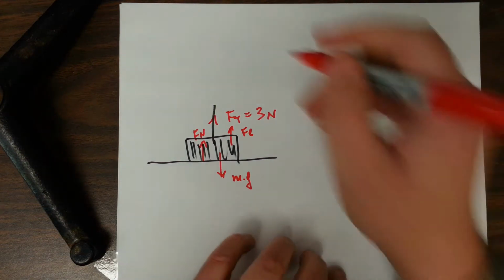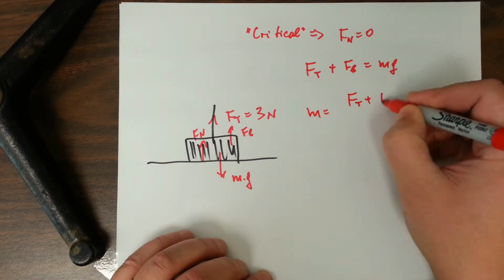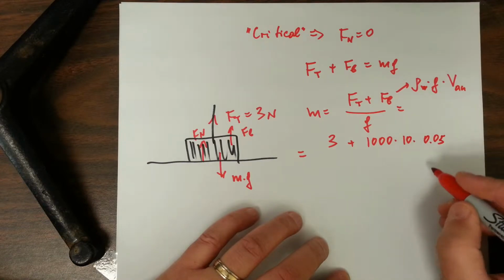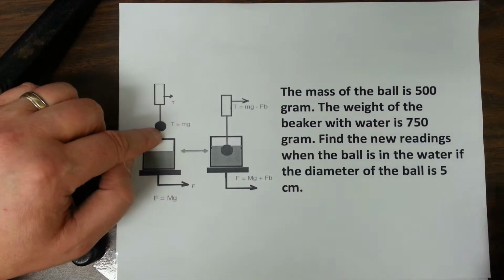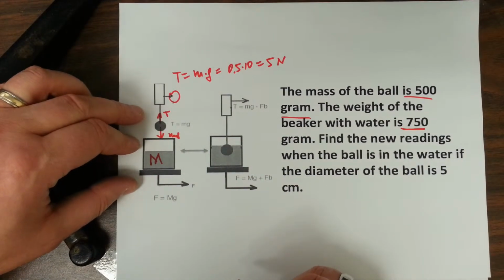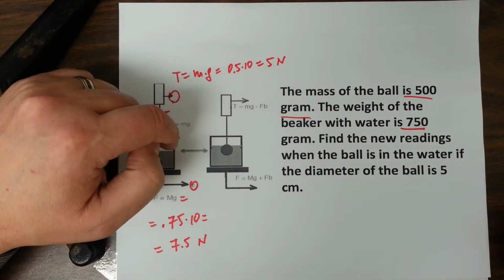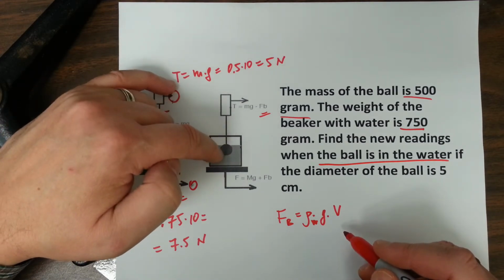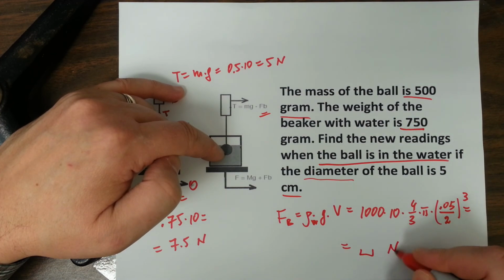Physics from Dr. Voroshilov: comments to L3 (BSU)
Comments to two problems on buoyant force: immersing in water an object attached to a spring scale and forces acting on an anchor sitting on the floor of a lake.